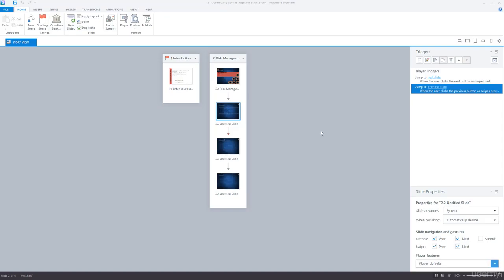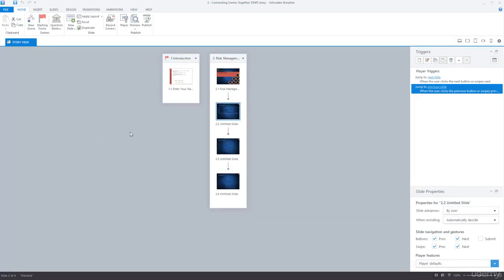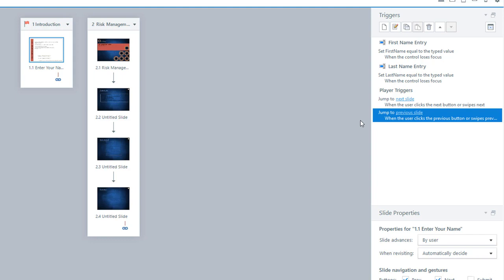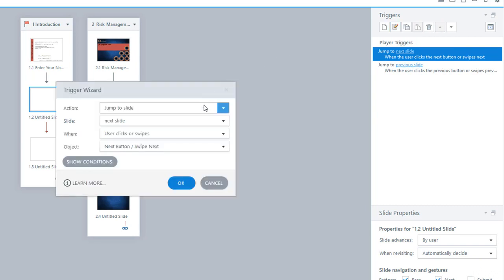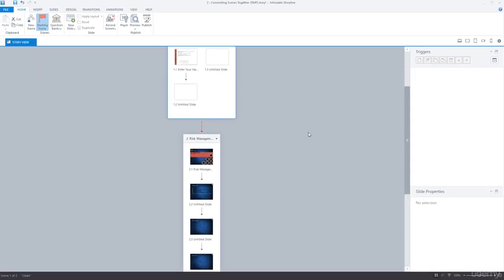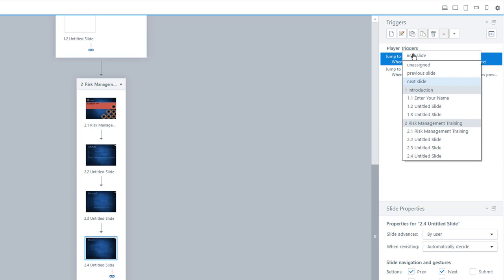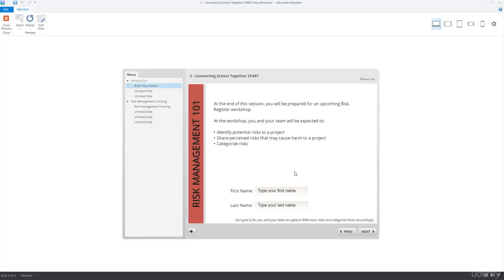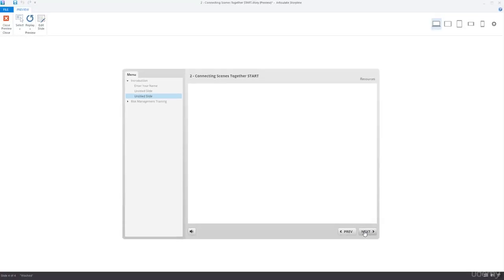Let's Create a Course in Articulate Storyline 3 / 360 : Connecting Scenes Together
Let's Create a Course in Articulate Storyline 3 / 360
Learn By Doing: Create a Course from Start to Finish in Articulate Storyline 3 / 360